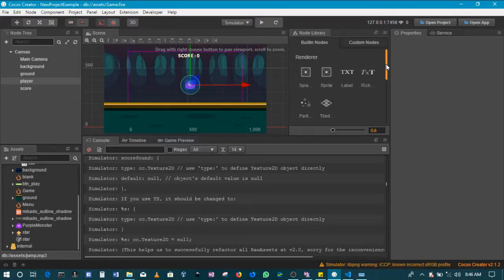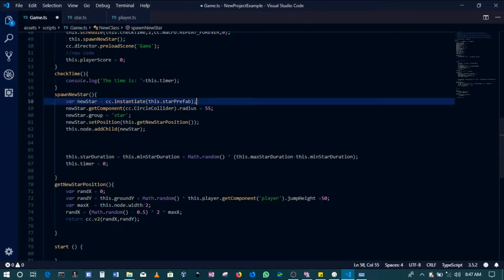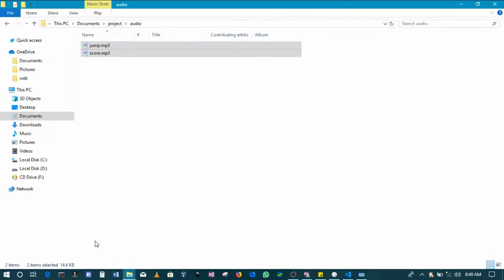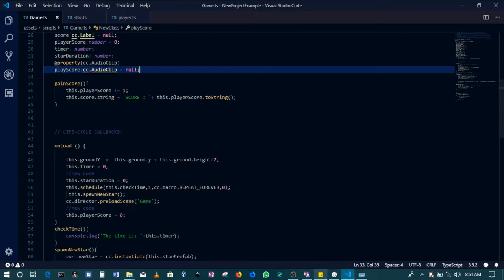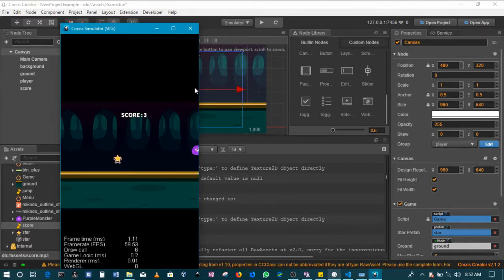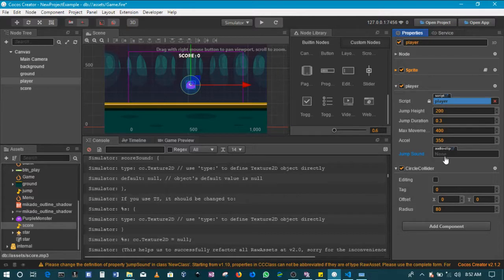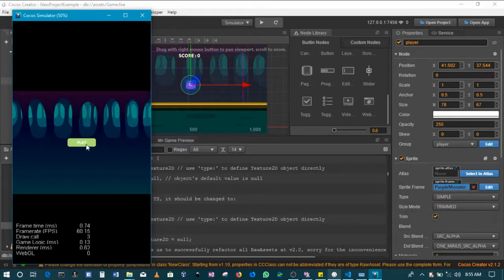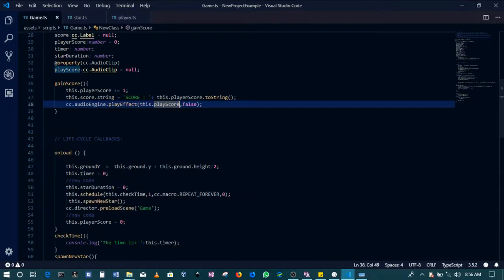Cocos Creator 2D Game Development Tutorial -18 - Cocos Creator Audio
In this Cocos Creator tutorial, I will be showing how to add sounds to the game (How to add audio to a game in Cocos Creator) to make the player's jump action as well as the scoring to have their own sounds.

COCOS CREATOR 3D MIND YOU STEP TUTORIAL
The Game we are making + Assets: